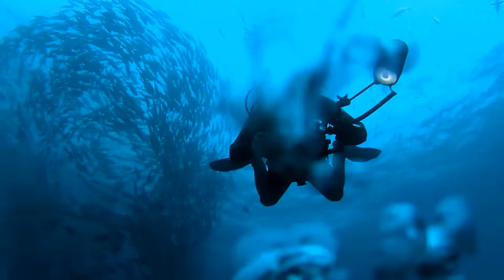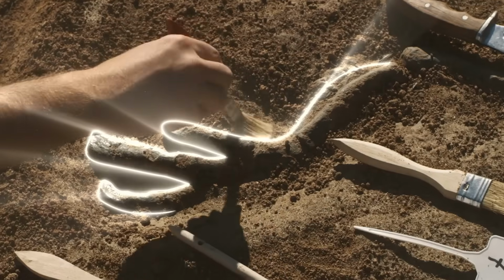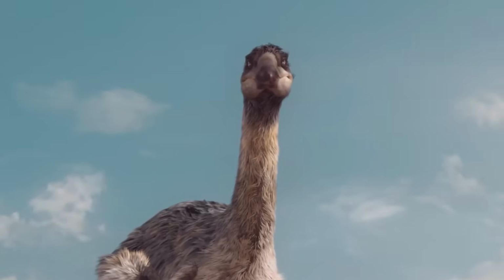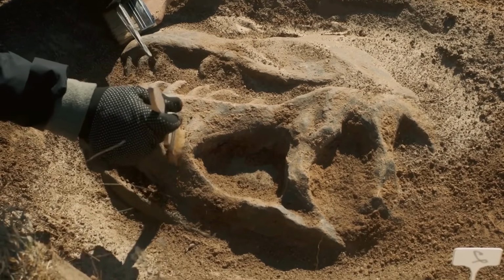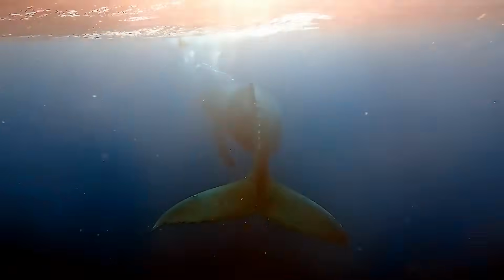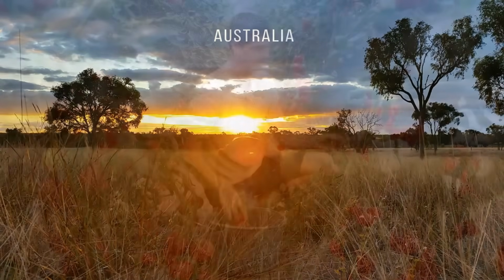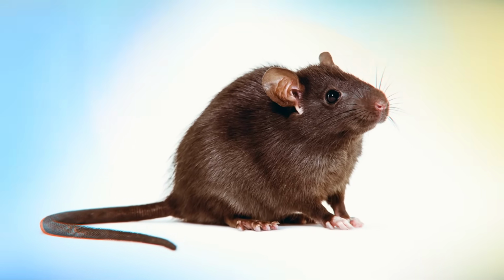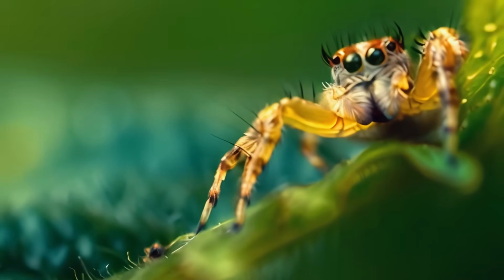10 Terrifying Rare Creatures Found Only in Australia — Shocking New Animal Species Discovered 2025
🌊 Australia is home to some of the most unique animals on Earth, but this discovery left even experts speechless. 🧐 Tourists stumbled upon a massive, dragon-like creature washed ashore, and scientists are still struggling to explain what it really is. Could it be a rare deep-sea species, a genetic mutation, or even a living fossil from prehistoric times? 🐉🔬 Dive into the mystery with us and decide for yourself!